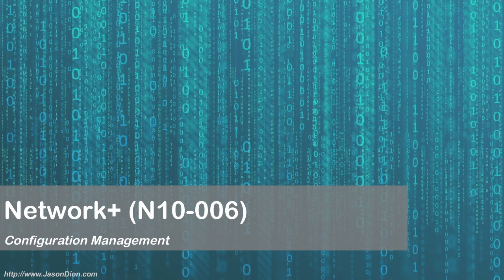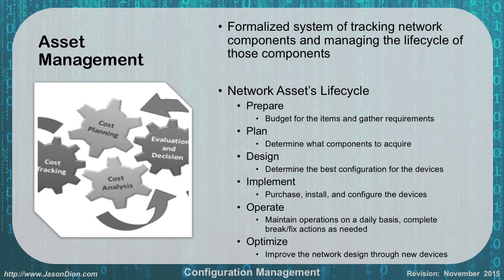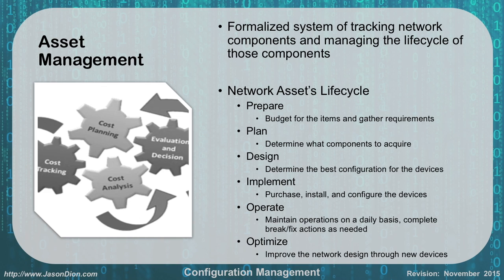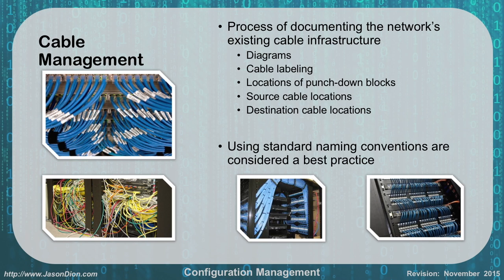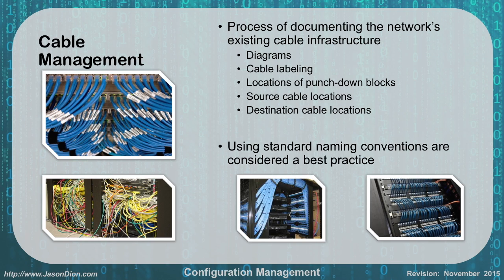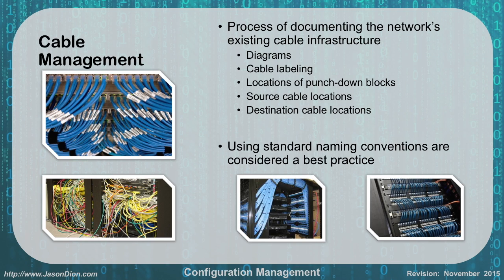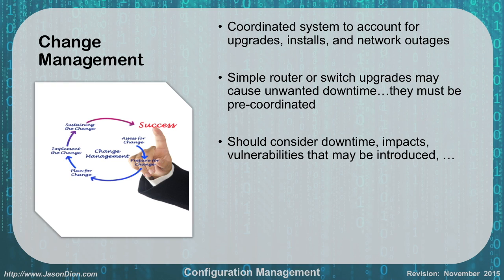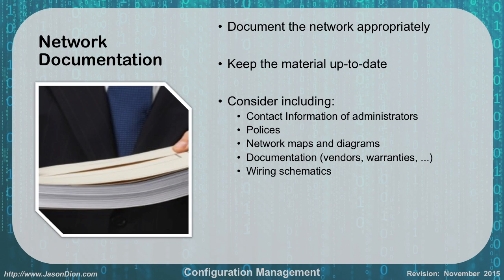47 - Configuration Management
This video covers Configuration Management as covered by the Network+ exam.